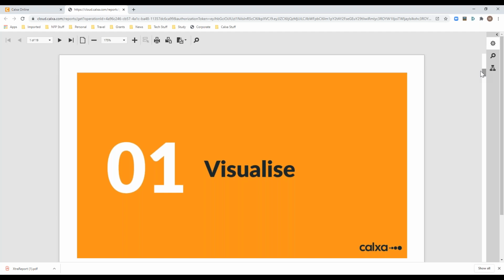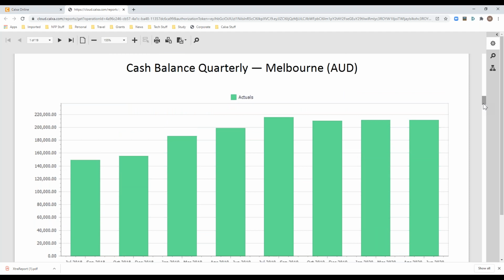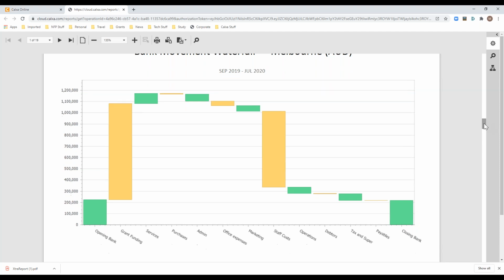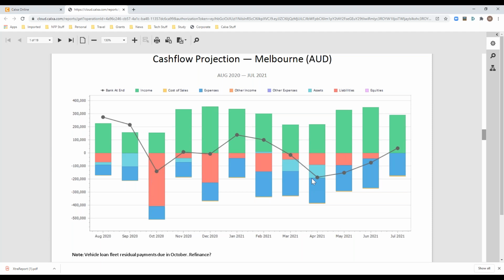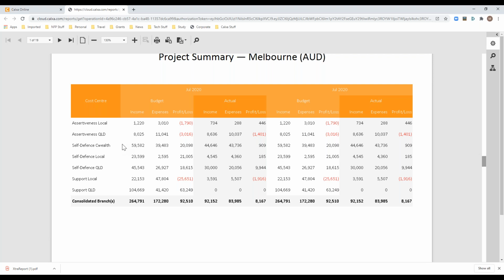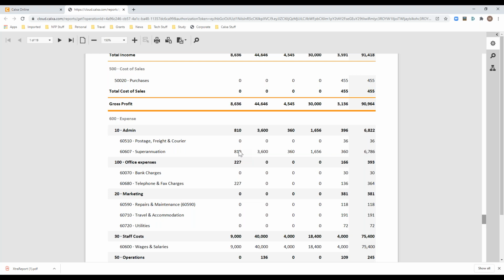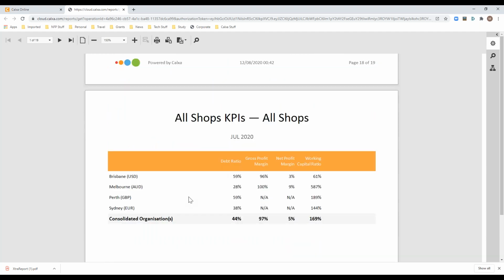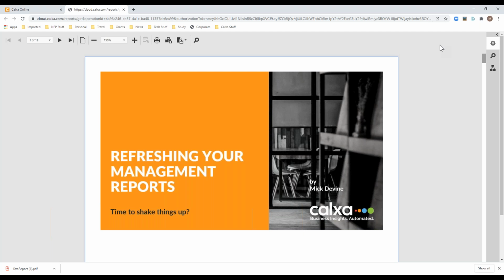Refreshing your Management Reports with Mick Devine from Calxa